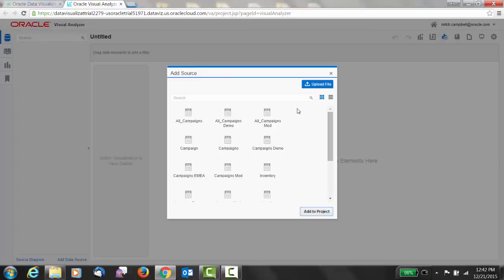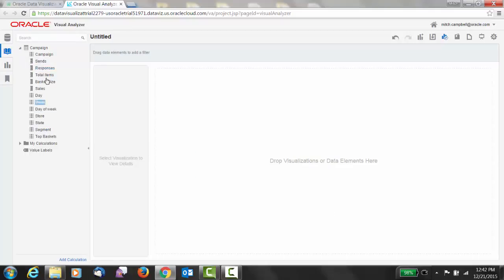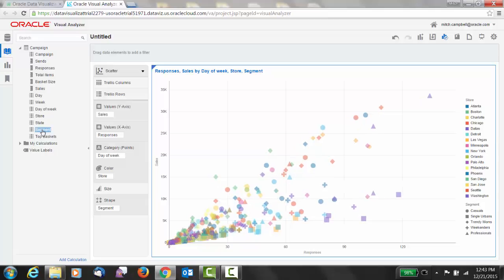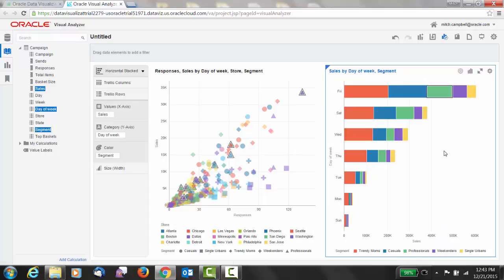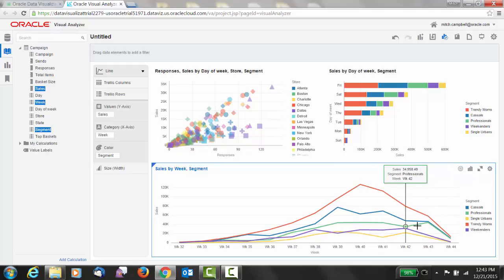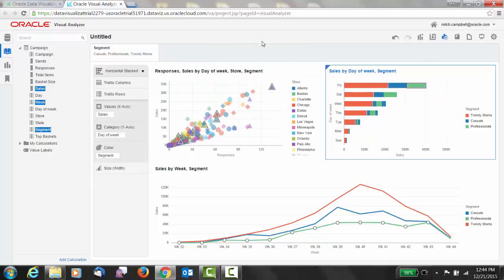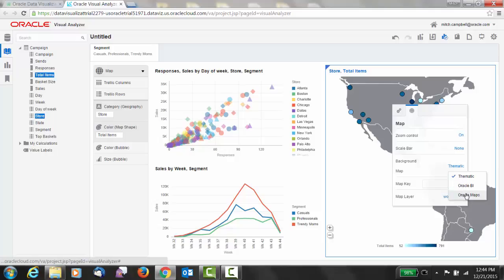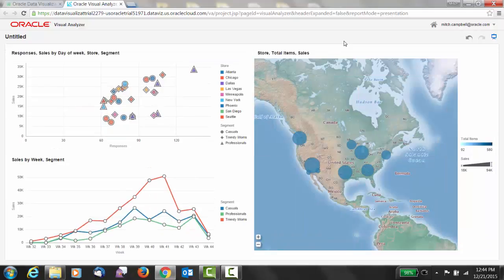3 Minute Marketing DVCS Demo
Get instant clarity with stunningly visual analysis and self-service discovery. Fast, fluid insights for the entire organisation.